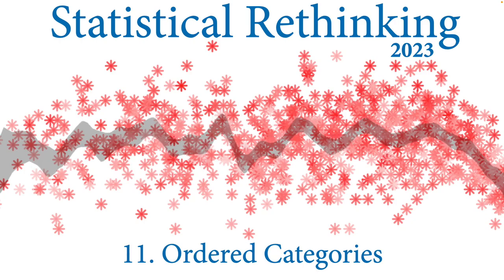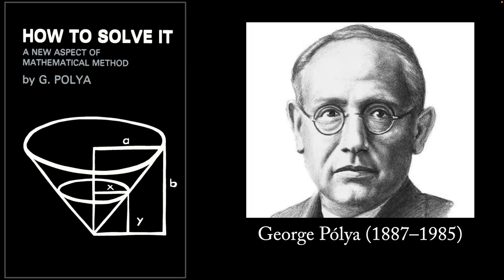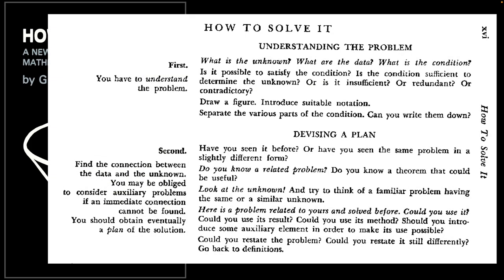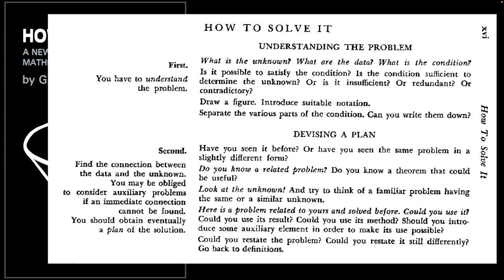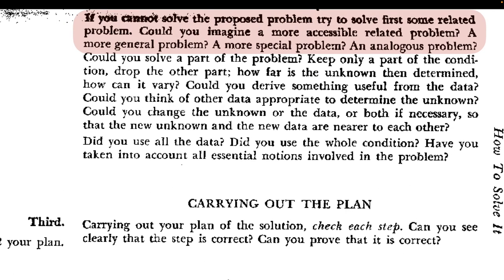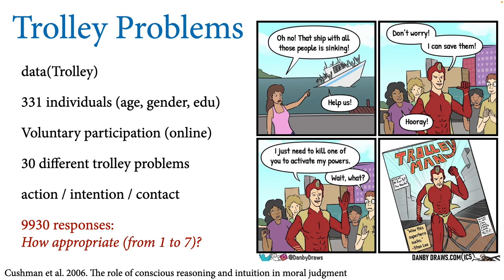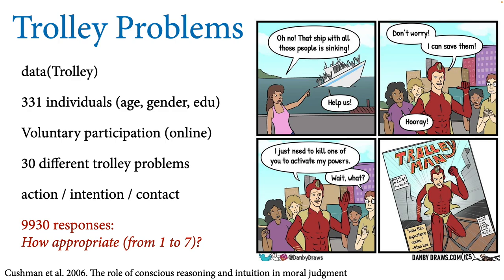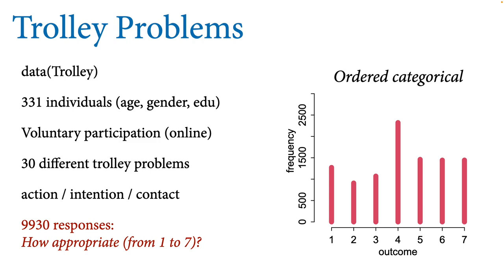Statistical Rethinking 2023 - 11 - Ordered Categories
Outline
00:00 Introduction
03:27 Ethics and trolleys
12:45 Ordered categories
32:01 Ordered categorical models
40:40 Participation bias
44:10 Pause
44:30 Ordered monotonic predictors
49:56 Dirichlet distributions
54:13 Everything all at once
59:15 Summary and outlook
1:06:09 BONUS description & post-strat & selection nodes